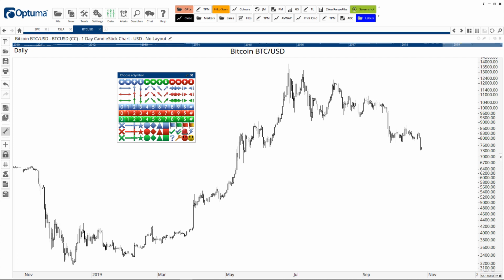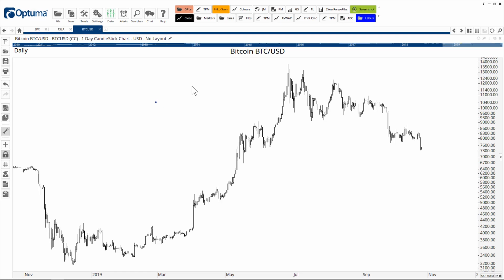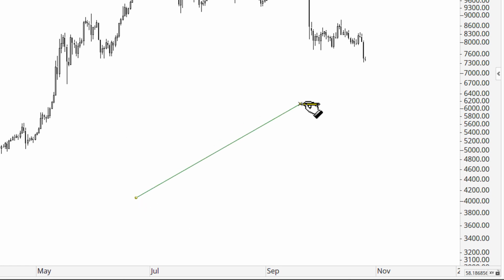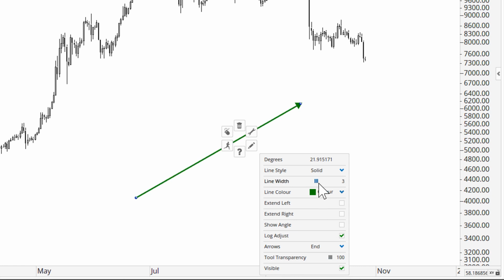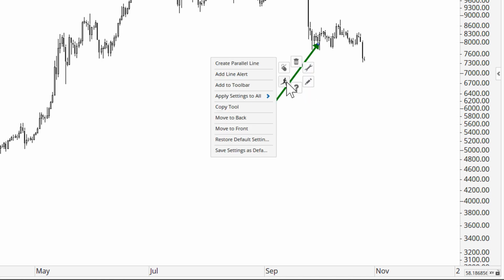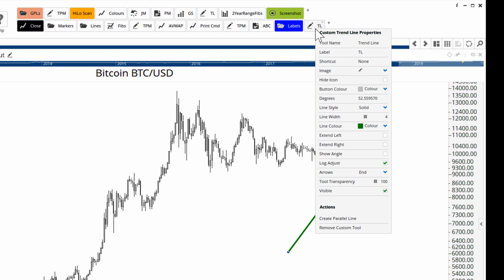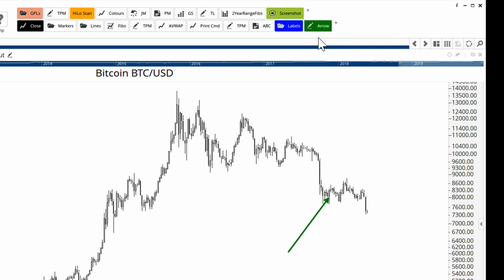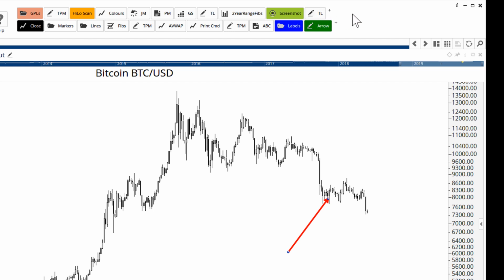Drawing Arrows | Optuma Quick Tips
Use the Trendline tool to create arrows and add buttons on your toolbar.